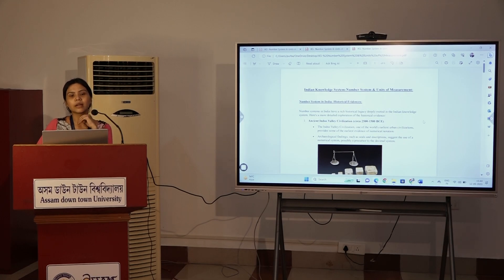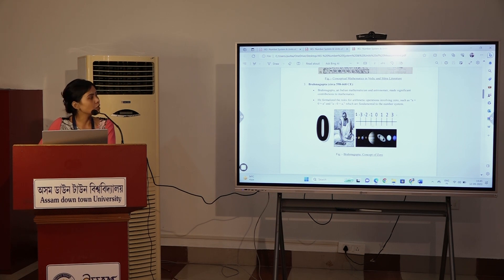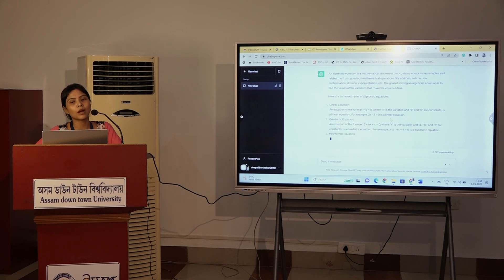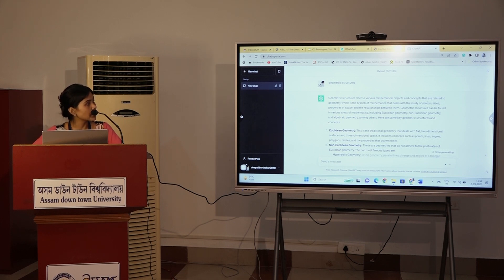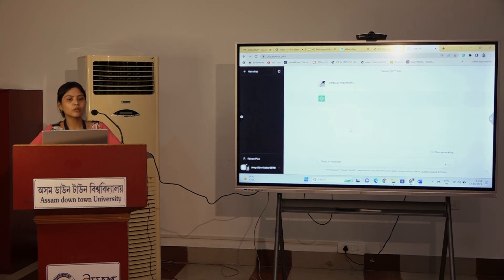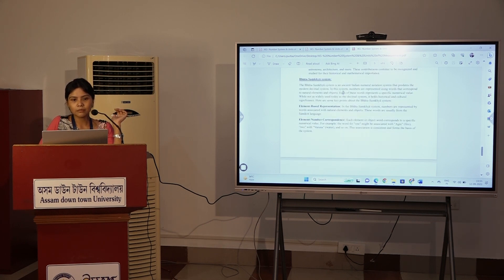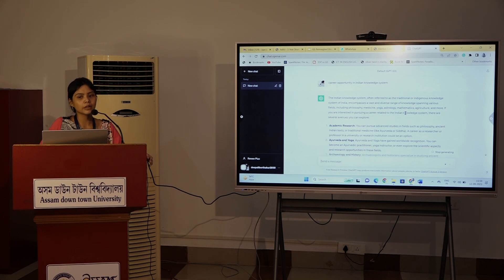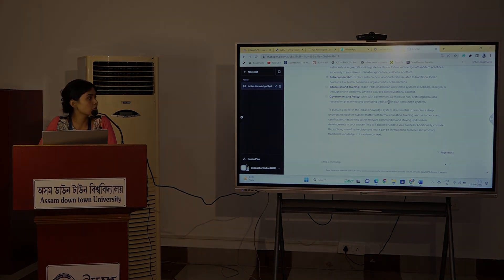Training Session on Indian Knowledge System-Number System & Units of Measurement- In Khasi language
The video is on the Number system and Units of Measurement-Indian Knowledge System particularly for STEM students. This video is recorded in Khasi language.
  Video Timeline                                   Content discussed on
   0:00 to 02:02   The trainer spoke on the topic “Number System in India: Historical Evidences”.                      She discussed a detailed exploration of this historical evidence like,
 Ancient Indus Valley Civilization (circa 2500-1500 BCE) which provides some of the earliest evidence of numerical notation.
 Vedic (circa 1500-500 BCE) which contain references to numbers and mathematical concepts.
 Brahmagupta (circa 598-668 CE), who made significant contributions to mathematics.
 Aryabhata (circa 476-529 CE), an ancient Indian mathematician and astronomer, who wrote the “Arybhatiya”, a significant work in Indian mathematician. Aryabhata used a place value system, which laid the foundation for the decimal system. Aryabhata also calculated the π value.
 Bhaskara II (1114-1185 CE), who made contributions to algebra and number theory.
 Use of inscriptions and manuscripts from ancient and medieval India contain numerical notations, calculations, and mathematical treatises.
 Influence on Islamic and European Mathematics.
 Indian number notation system.
                                  02:03 She discussed about Place Value System. She defined place value, a foundational concept that forms the basis of how numbers are represented and understood. In this system, the value of a digit in a number depends on its position or place within the number. She explained some examples with the help of A.I.
                                04:13 She explained the concept of decimal number system with help of A.I. She defined decimal number system as the base-10 number system.
                                06:34 She discussed about the Algebric Equation and some examples with the help of A.I.
                                07:47  Discussed about Geometric Structures and were explained with the help of A.I.
                            09:08 The concept of celestial movement was explained with the help of A.I.
                             13:28 Discussed about Career opportunity in Indian Knowledge System, and the following topics were also discussed with the help of A.I.-
 Academic Research.
 Ayurveda and yoga
 Archeology and history
 Language literature
 Cultural Preservation
 Arts and Music
 Environment and agriculture
 Alternative Medicine and wellness
 Philosophy and Spirituality
 Consulting and advisory roles
 Entrepreneurship
 Education and training
 Government and policy